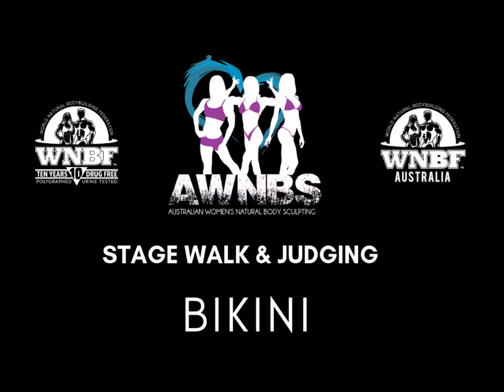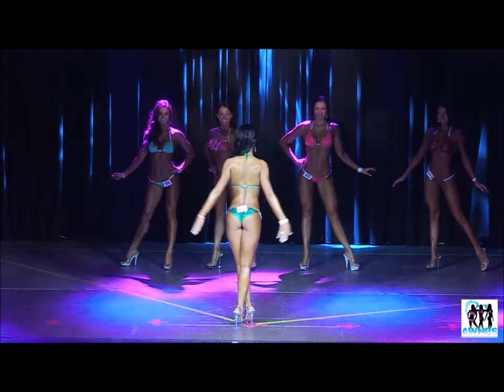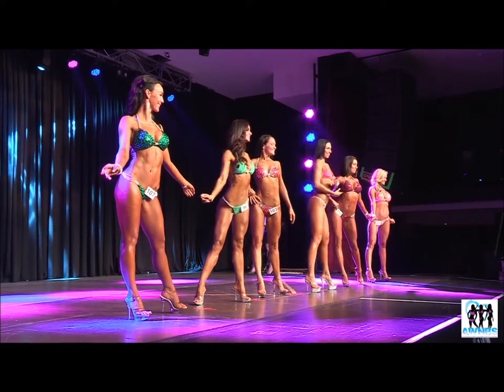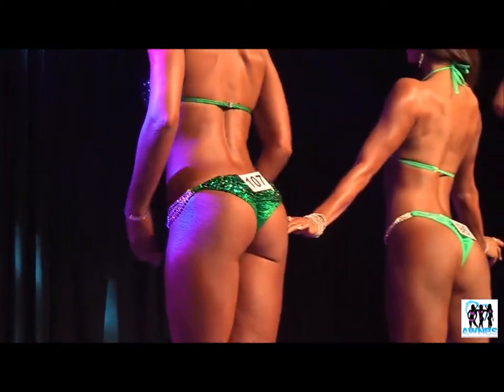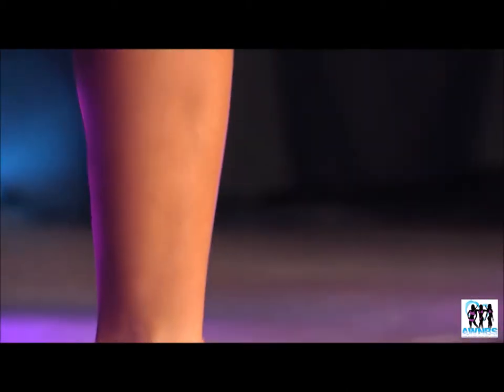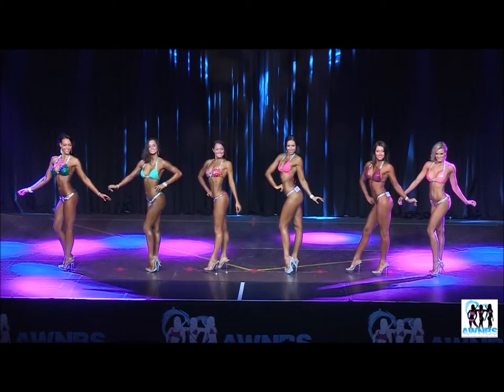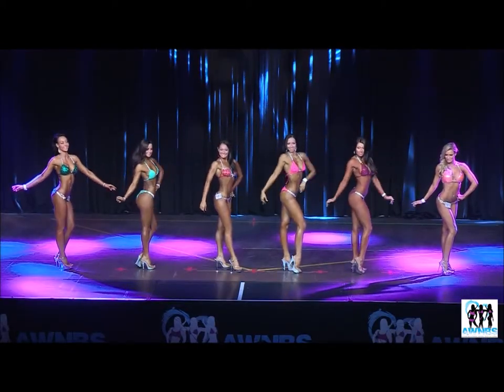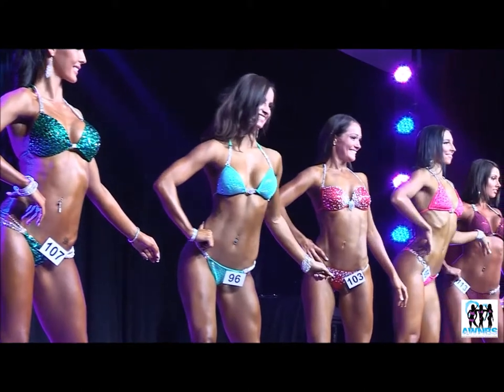AWNBS Bikini Stage Walk, Judging & Posing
This video provides an example of AWNBS Stage Walk, Posing and Judging for AWNBS Bikini.  You will be able gain an understanding of how the process from Stage Walk into Judging will be guided and how your series of quarter turns are presented to the Judging Panel.